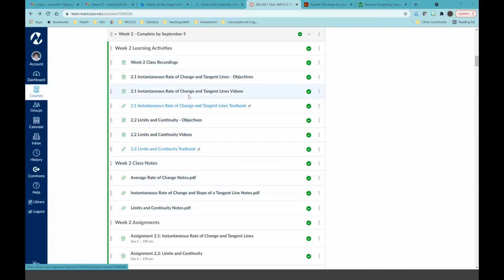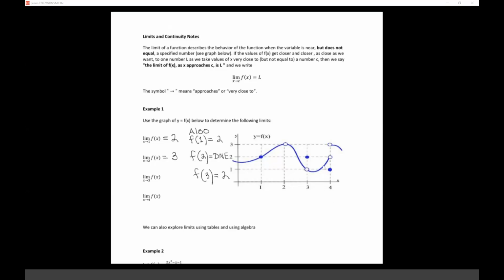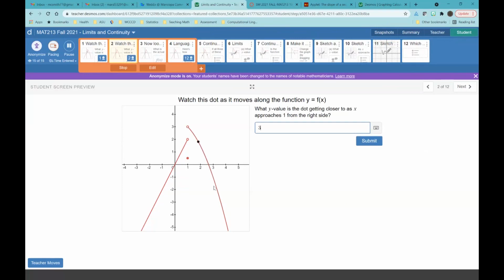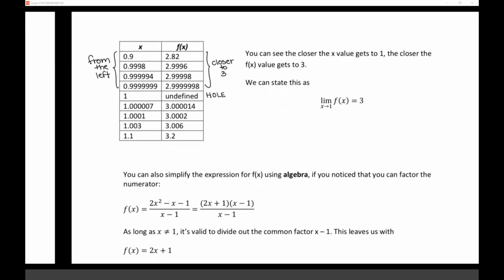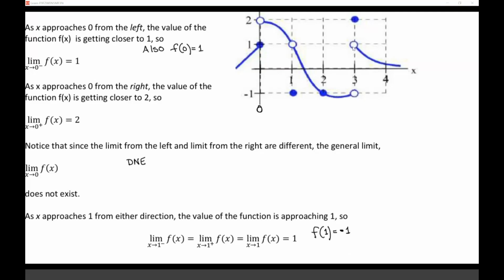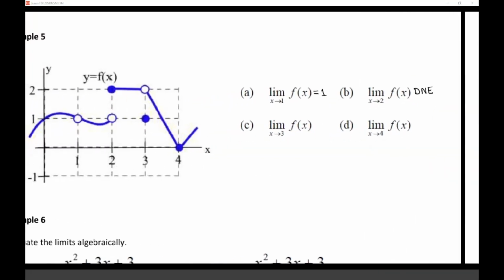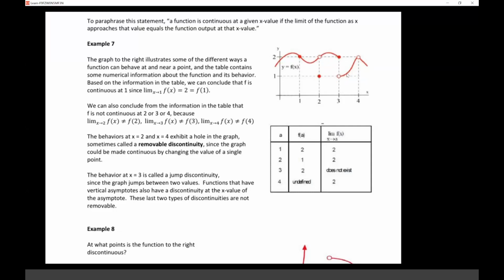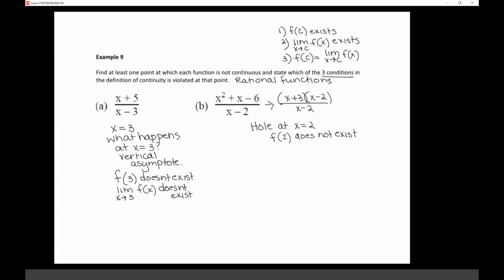MAT213 Live Online Class - Limits and Continuity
This is a recording of a MAT213 live online class made on September 1, 2021. In it, we discuss the definition of a limit, and examine limits graphically, with a table of values and algebraically using a function rule. We also discussed the three requirements for continuity of a function at a given x-value.